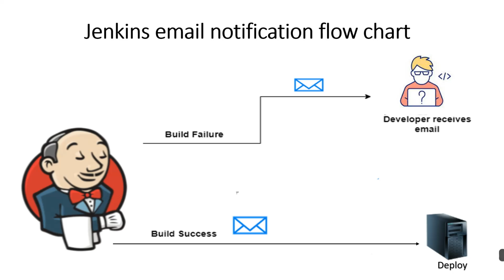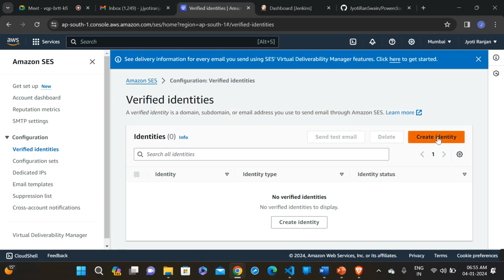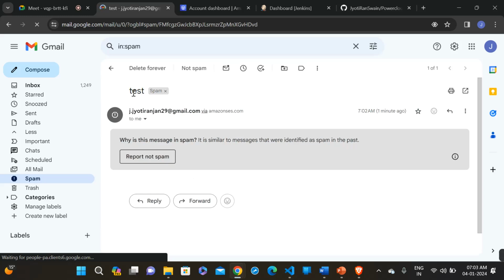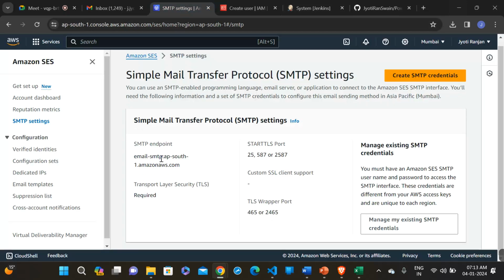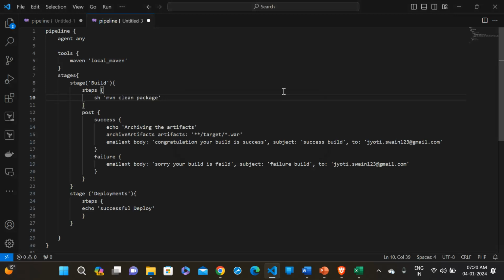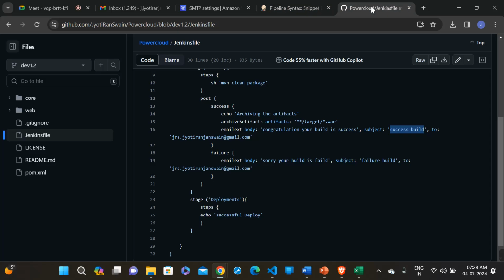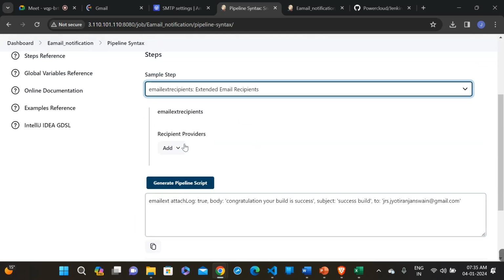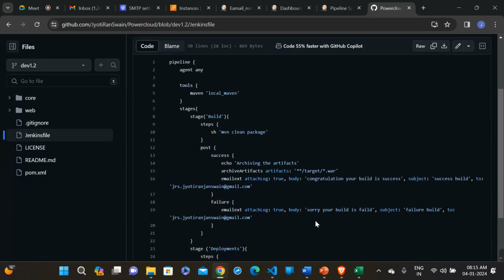Configuring Email Notifications in Jenkins | using AWS SES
In this step-by-step tutorial, discover how to set up robust email notifications in Jenkins using Amazon Simple Email Service (SES). Whether you're a Jenkins beginner or looking to enhance your CI/CD pipeline, this video guides you through the seamless integration of AWS SES for efficient and reliable email notifications. Learn key configuration steps, best practices, and tips to ensure your Jenkins builds and deployments are complemented by timely and customizable email alerts. Elevate your Jenkins automation with AWS SES and keep your team informed throughout the development lifecycle.